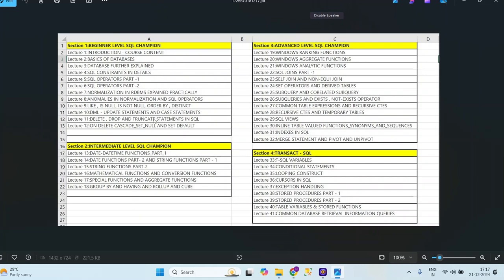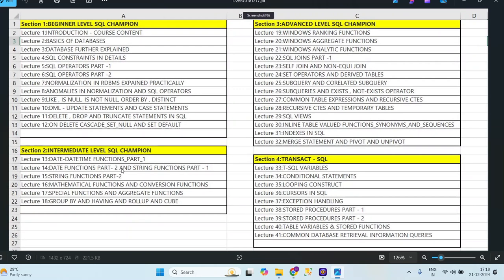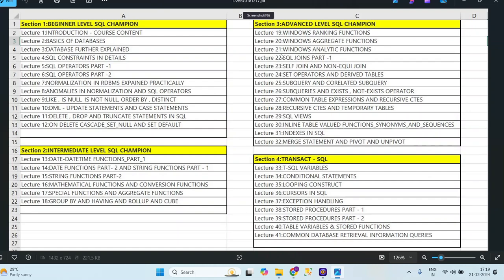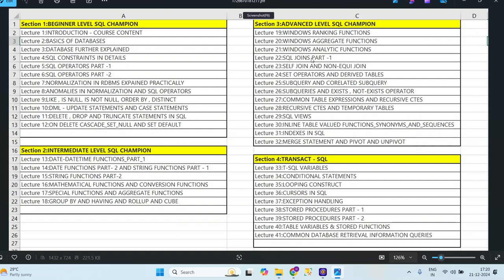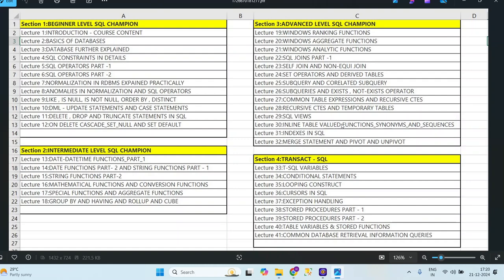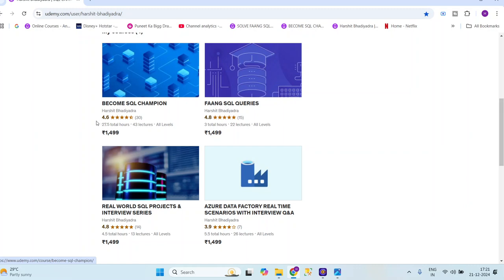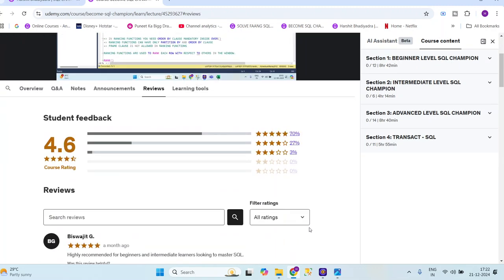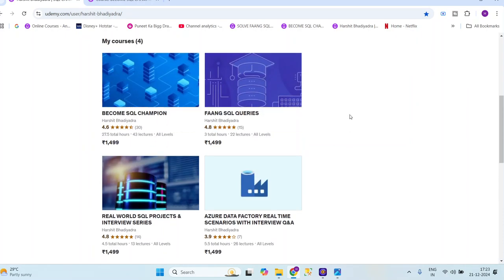BECOME SQL CHAMPION UDEMY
COURSE CONTENT :
Section 1:BEGINNER LEVEL SQL CHAMPION
Lecture 1:INTRODUCTION - COURSE CONTENT
Lecture 2:BASICS OF DATABASES
Lecture 3:DATABASE FURTHER EXPLAINED
Lecture 4:SQL CONSTRAINTS IN DETAILS
Lecture 5:SQL OPERATORS PART -1
Lecture 6:SQL OPERATORS PART -2
Lecture 7:NORMALIZATION IN RDBMS EXPAINED PRACTICALLY
Lecture 8:ANOMALIES IN NORMALIZATION AND SQL OPERATORS
Lecture 9:LIKE , IS NULL, IS NOT NULL, ORDER BY , DISTINCT
Lecture 10:DML - UPDATE STATEMENTS AND CASE STATEMENTS
Lecture 11:DELETE , DROP AND TRUNCATE STATEMENTS IN SQL
Lecture 12:ON DELETE CASCADE_SET_NULL AND SET DEFAULT

Section 2:INTERMEDIATE LEVEL SQL CHAMPION
Lecture 13:DATE-DATETIME FUNCTIONS_PART_1
Lecture 14:DATE FUNCTIONS PART- 2 AND STRING FUNCTIONS PART - 1
Lecture 15:STRING FUNCTIONS PART-2
Lecture 16:MATHEMATICAL FUNCTIONS AND CONVERSION FUNCTIONS
Lecture 17:SPECIAL FUNCTIONS AND AGGREGATE FUNCTIONS
Lecture 18:GROUP BY AND HAVING AND ROLLUP AND CUBE

Section 3:ADVANCED LEVEL SQL CHAMPION
Lecture 19:WINDOWS RANKING FUNCTIONS
Lecture 20:WINDOWS AGGREGATE FUNCTIONS
Lecture 21:WINDOWS ANALYTIC FUNCTIONS
Lecture 22:SQL JOINS PART -1
Lecture 23:SELF JOIN AND NON-EQUI JOIN
Lecture 24:SET OPERATORS AND DERIVED TABLES
Lecture 25:SUBQUERY AND CORELATED SUBQUERY
Lecture 26:SUBQUERIES AND EXISTS , NOT-EXISTS OPERATOR
Lecture 27:COMMON TABLE EXPRESSIONS AND RECURSIVE CTES
Lecture 28:RECURSIVE CTES AND TEMPORARY TABLES
Lecture 29:SQL VIEWS
Lecture 30:INLINE TABLE VALUED FUNCTIONS_SYNONYMS_AND_SEQUENCES
Lecture 31:INDEXES IN SQL
Lecture 32:MERGE STATEMENT AND PIVOT AND UNPIVOT

Section 4:TRANSACT - SQL
Lecture 33:T-SQL VARIABLES
Lecture 34:CONDITIONAL STATEMENTS
Lecture 35:LOOPING CONSTRUCT
Lecture 36:CURSORS IN SQL
Lecture 37:EXCEPTION HANDLING
Lecture 38:STORED PROCEDURES PART - 1
Lecture 39:STORED PROCEDURES PART - 2
Lecture 40:TABLE VARIABLES & STORED FUNCTIONS
Lecture 41:COMMON DATABASE RETRIEVAL INFORMATION QUERIES
Lecture 42:DYNAMIC SQL